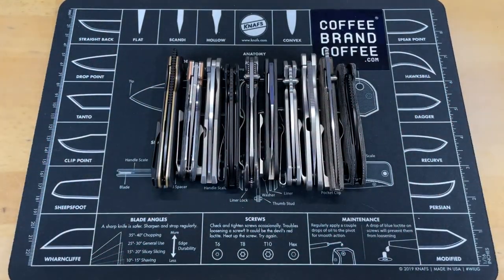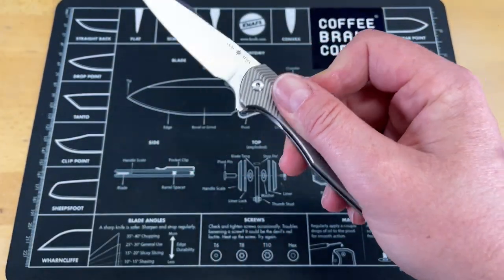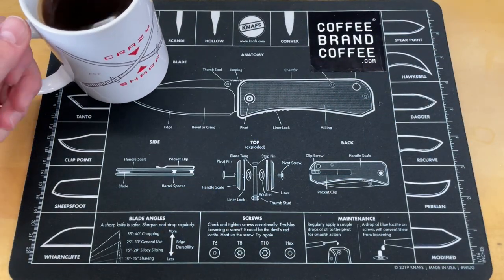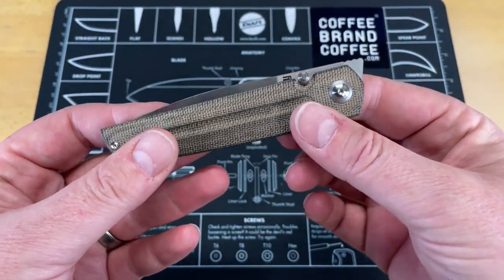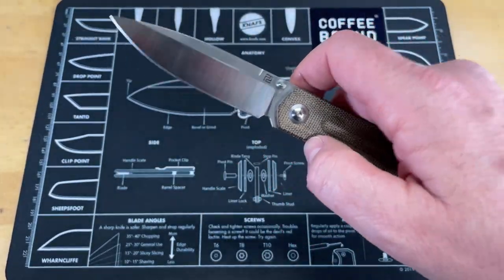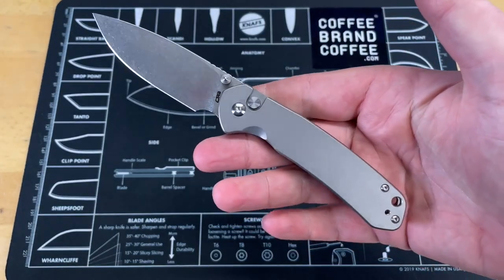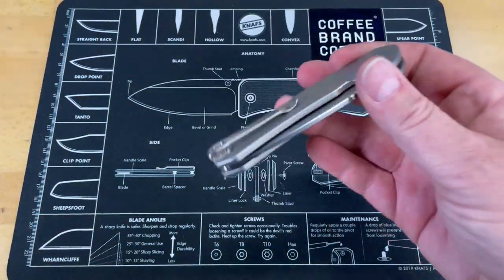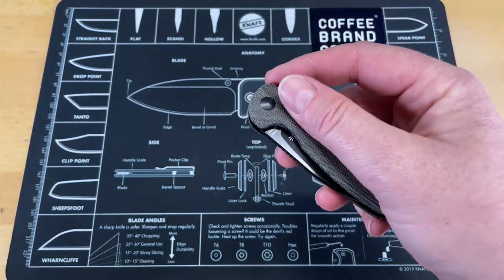10 OF THE BEST SLIM EDC FOLDERS YOU CAN GET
THESE ARE SOME OF THE BEST SLIM EDC FOLDING KNIVES ON THE MARKET... every one of these knives will fit your every day carry rotation. all of these knives are a great option for a wide range of users and will not let you down.

1000/6000 grit combo
600/2000 grit combo